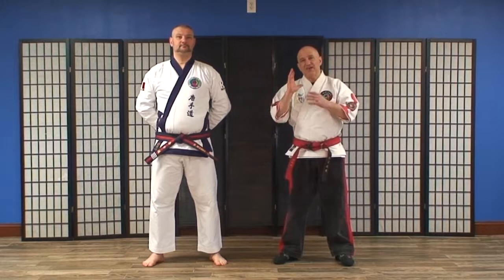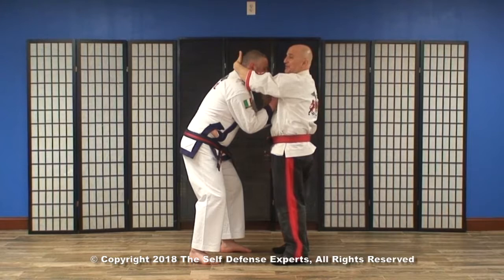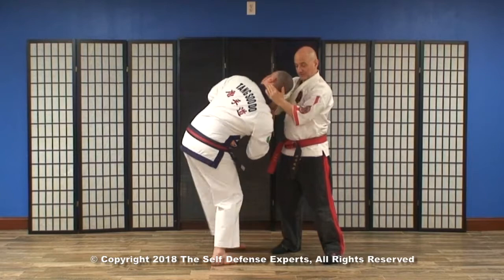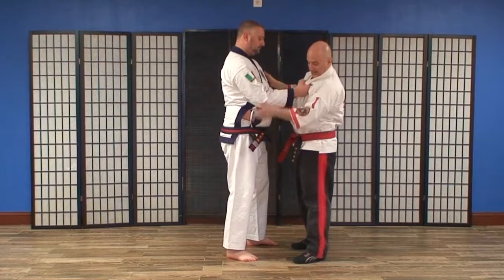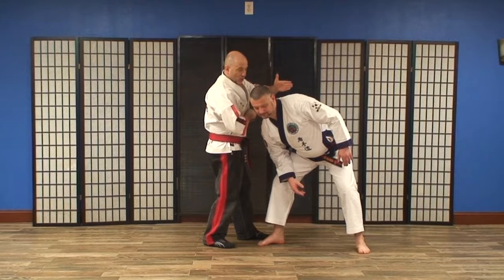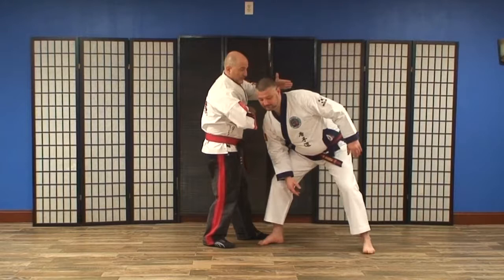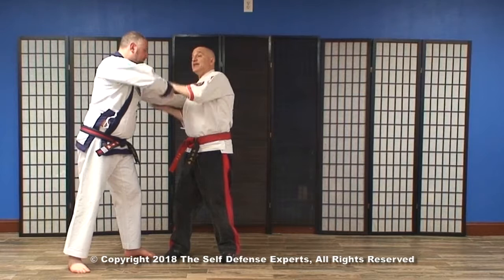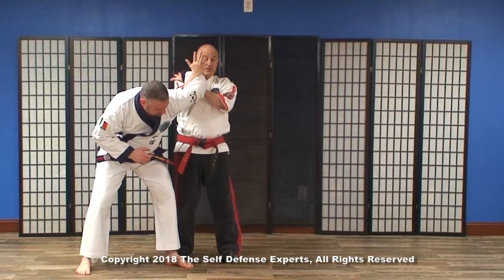Kyusho Tang Soo Do Connection Trailer